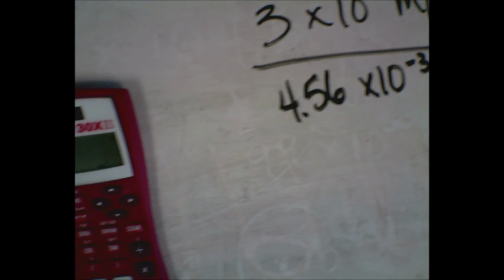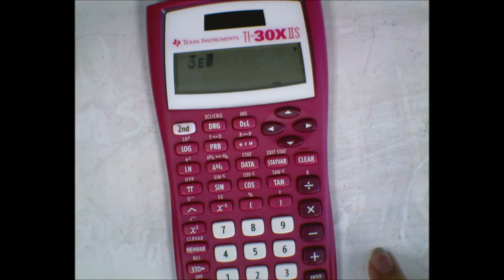TX 30XIIS sci not